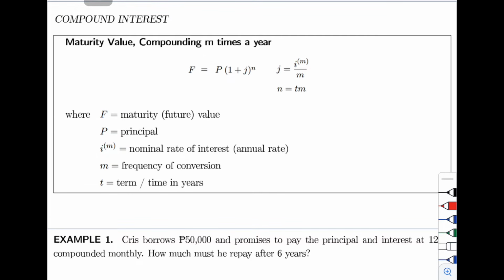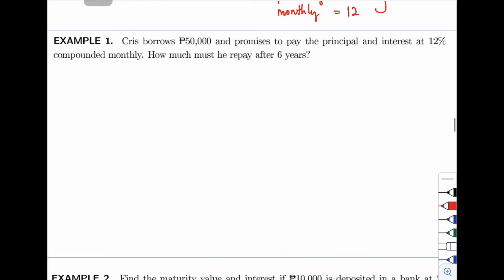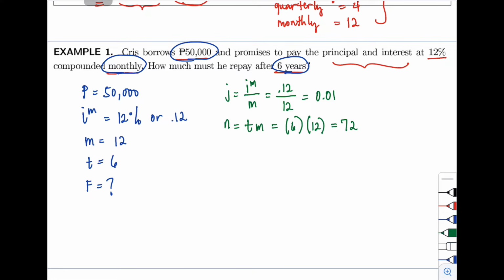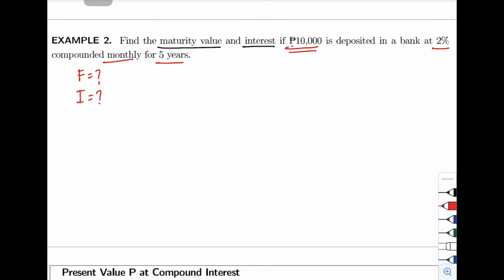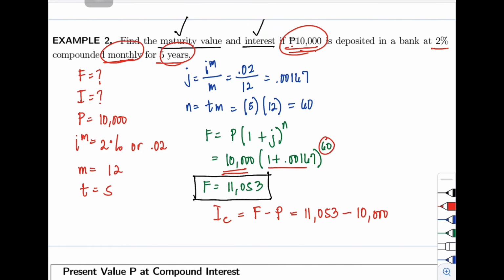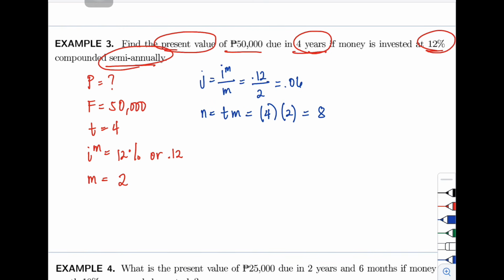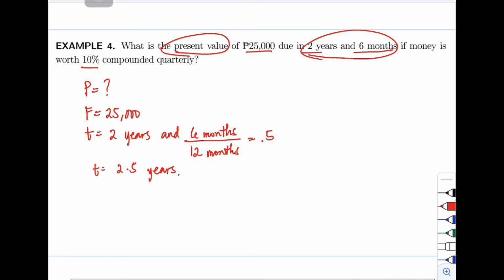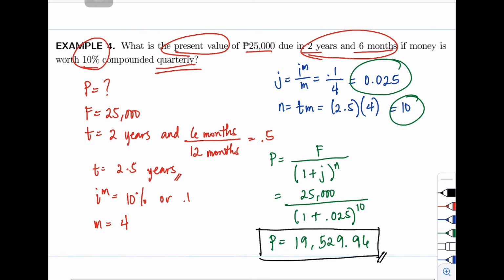Compound Interest | Maturity (Future) Value and Present Value | General Mathematics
General Mathematics
Compound Interest | Maturity (Future) Value and Present Value

This video shows how to find the maturity and present value in compound interest.